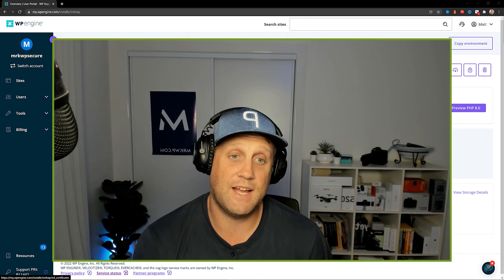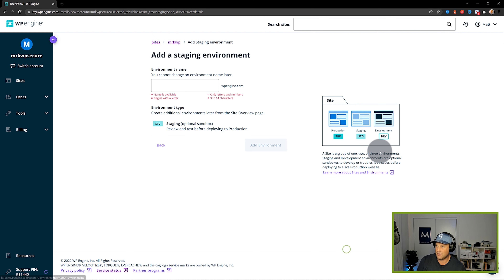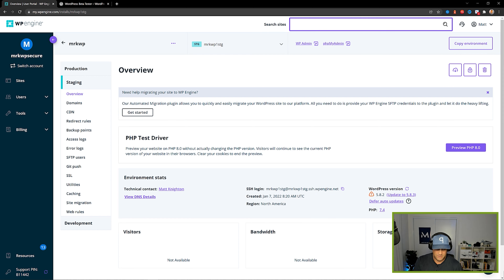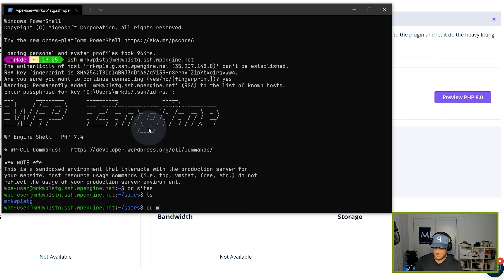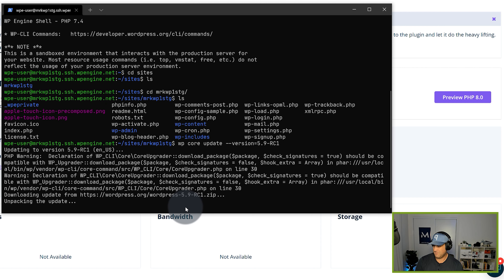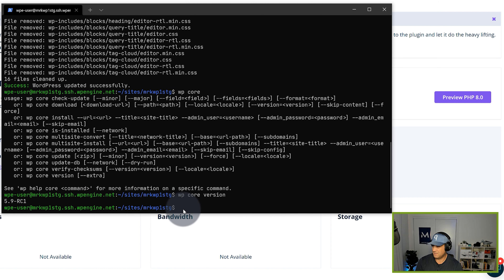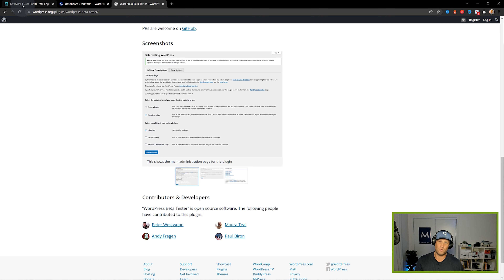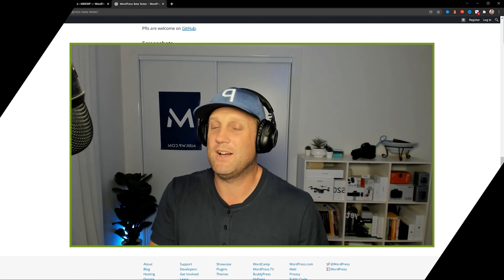How to test WordPress 5.9 with WP Engine Staging Site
Do you want to test WordPress 5.9 before it is released?

In this video I show you how to use WP Engine's staging site feature in your WordPress website so that you can try out the new features of WordPress 5.9 without any risk!